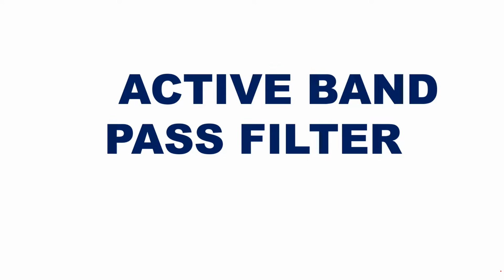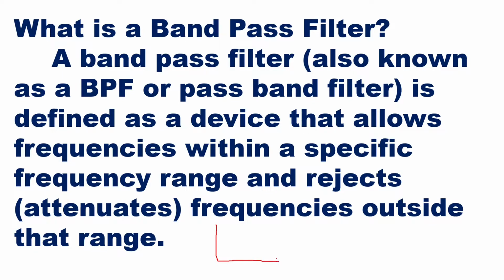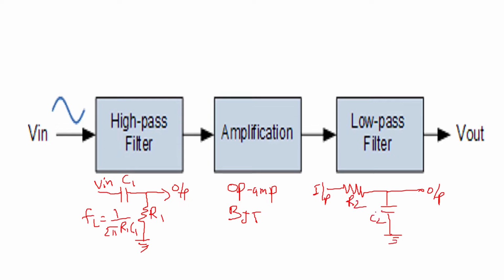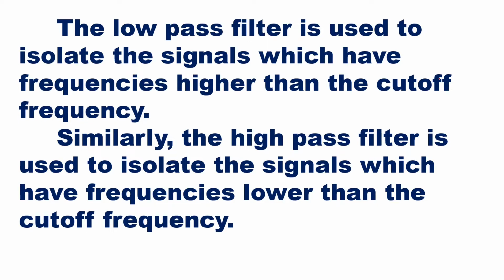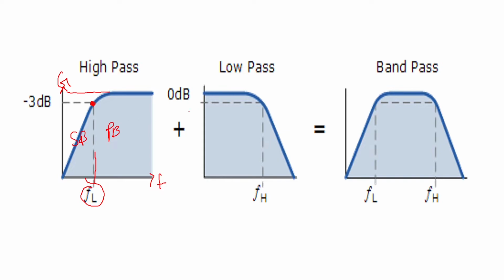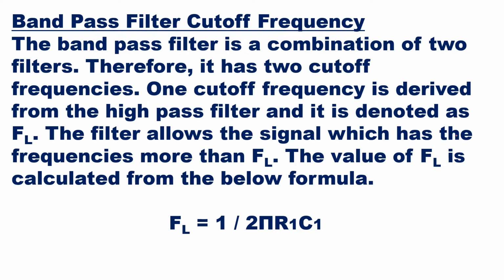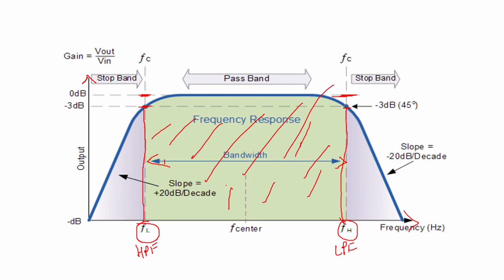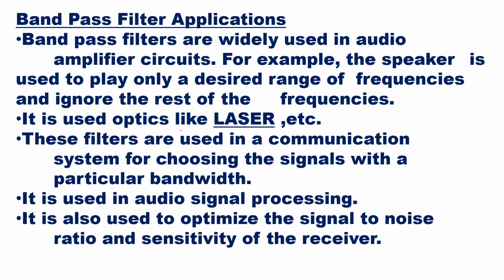ACTIVE BAND PASS FILTER | AEC ACTIVE FILTERS | PART 3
AEC ACTIVE FILTERS

ACTIVE FILTER
ACTIVE BAND PASS FILTER